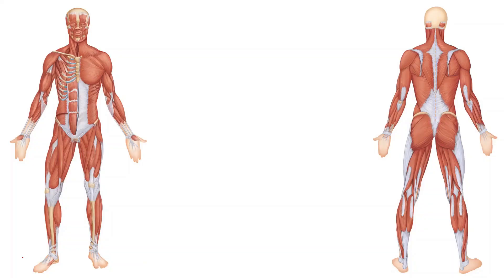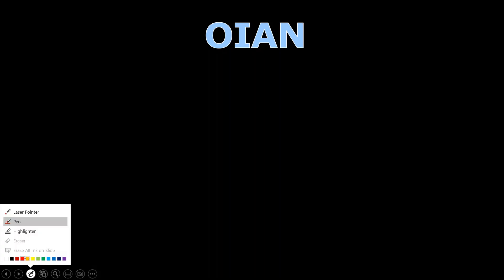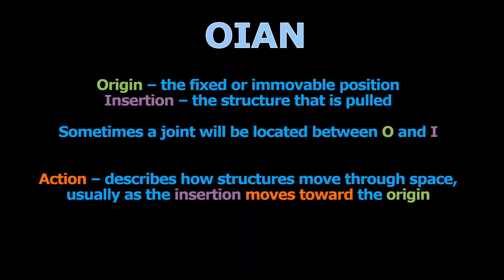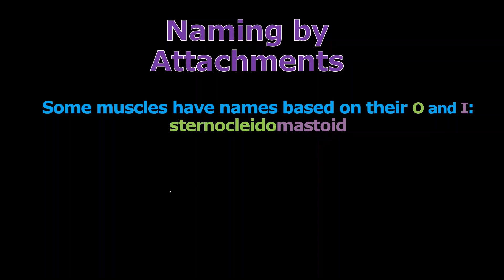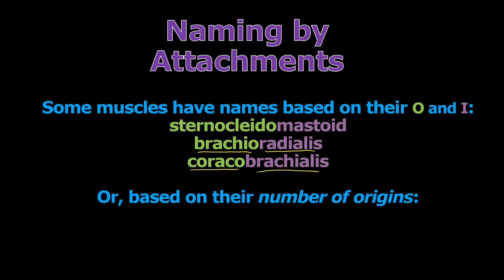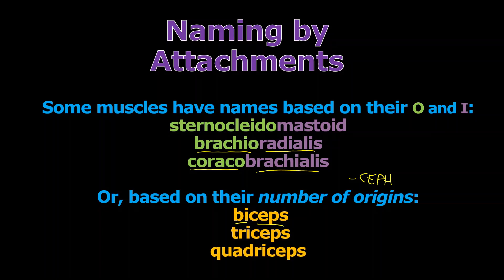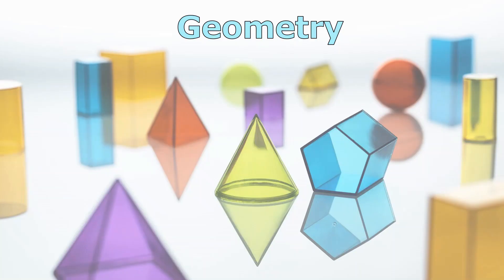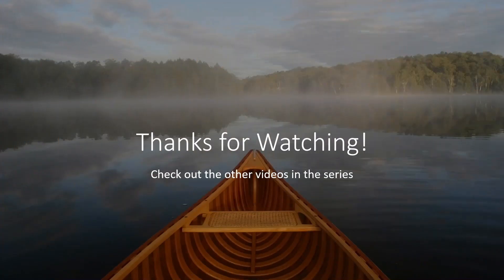Anatomy & Physiology HELP! -- Study Session #94 -- Tips and Tricks for Naming Muscles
In this video, I'll be sharing some TIPS, TRICKS, and CONVENTIONS when naming muscles.  Specifically, I'll talk about the terms ORIGIN, INSERTION, ACTION, and INNERVATION, as well as define PRIME MOVERS, ANTAGONISTS, SYNERGISTS, and FIXATORS.